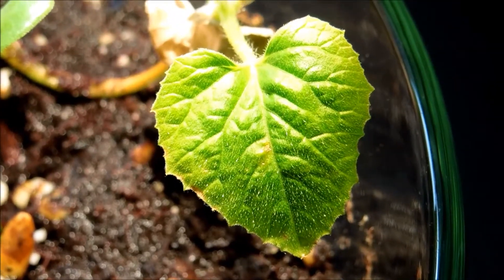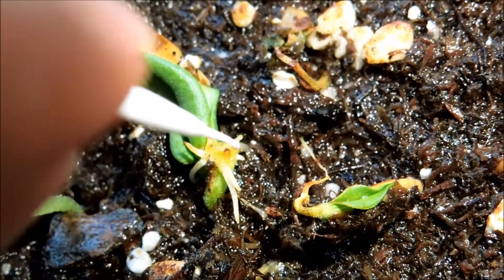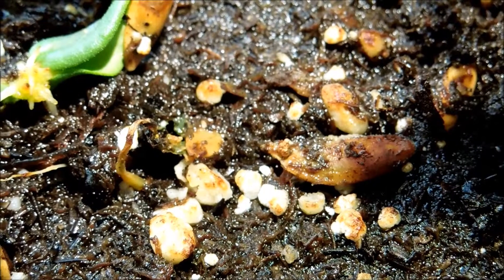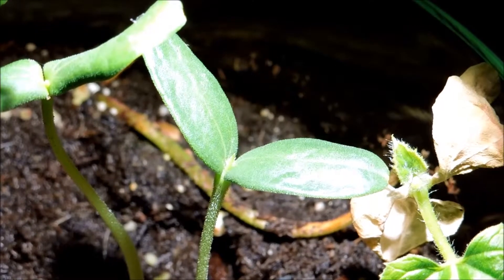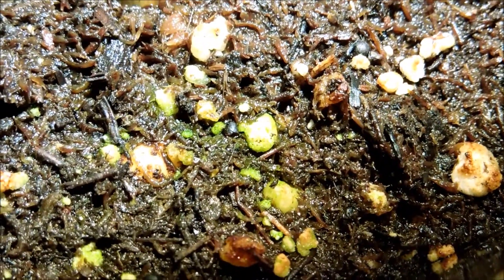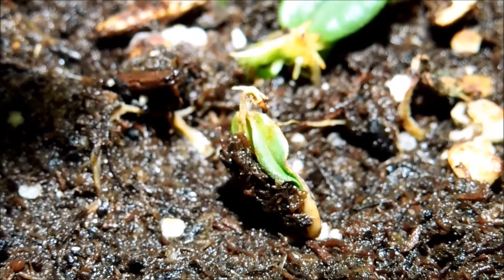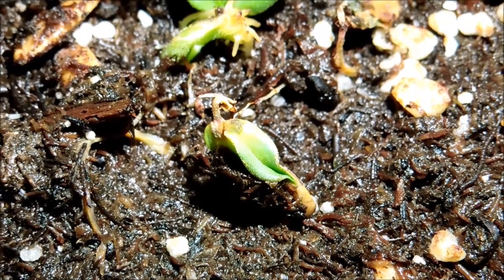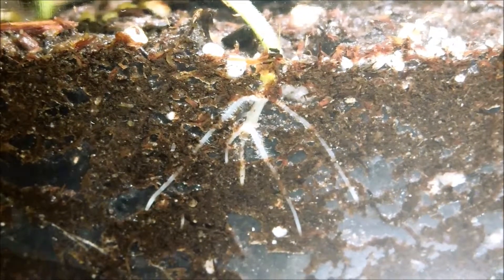Growing Honeydew Melon from Seeds, Days 47-50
I bought a honeydew melon (binomial name: Cucumis melo) to eat and took out 50 of the 200+ seeds that were in the center for a germination trial. It was a regular honeydew melon from a supermarket which was never frozen at any point. This video is a compilation of footage I took over days 47-50 of my seed germination attempt with explanations and commentary. Search my channel for the prequels and sequels to this video.